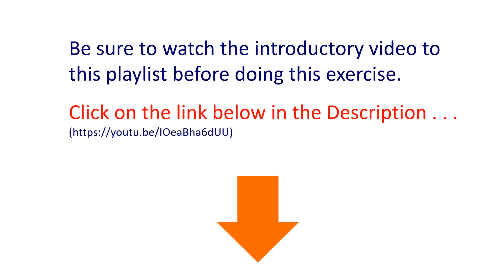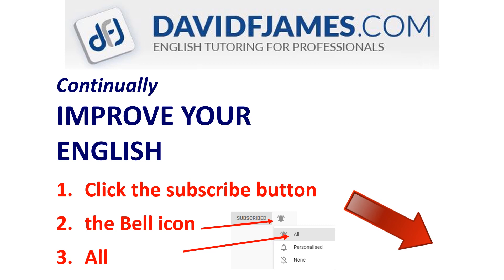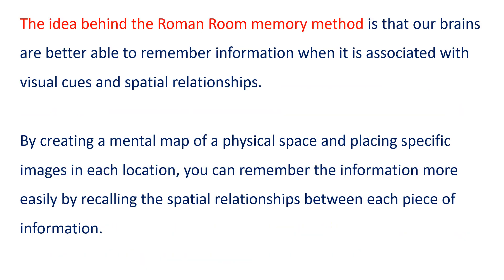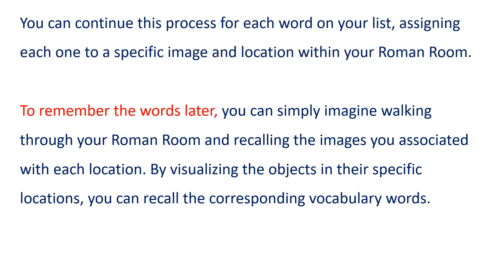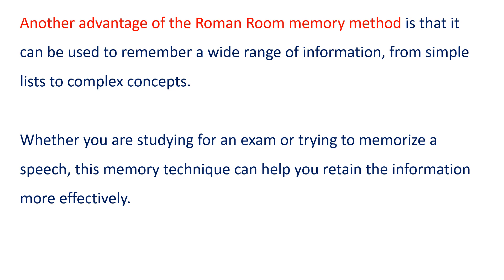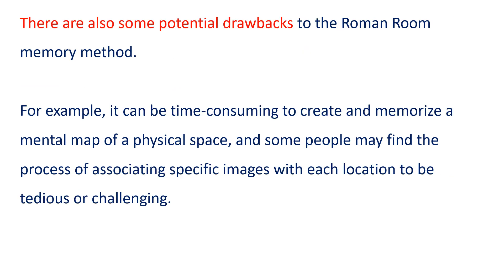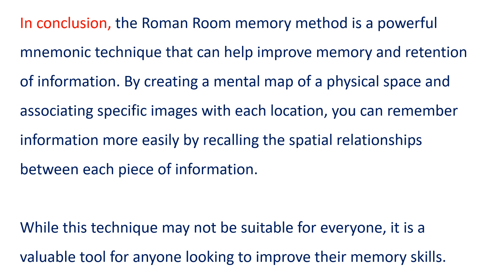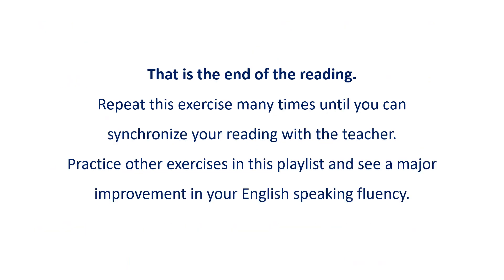English Reading Practice: #13 (Advanced) | The Roman Room Memory Method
Learn about the Roman Room memory method in this English reading practice text.

Through English reading practice with a native speaker, an English student gains a deeper understanding of the syntax of the English language. Each language has its own syntax, that is, the rules, principles, and structures, that control how words and phrases are arranged to form clear sentences. Through online English reading videos, a student is exposed to simple, compound, and complex sentences, thus improving their English grammar through absorption, naturally.
➡️In this video we explore an age-old memory method known as the Roman Room. Its origins date back to the ancient Greeks and Romans. It involves associating the information you want to remember with specific visual images and placing them in a pre-determined physical space, such as a room or building. As you walk through the room in your imagination, you can easily recall words you have connected in that room.

For the benefit of intermediate students, this exercise is available in a slower version where the native speaker reads in a more deliberate way, emphasizing and clearly pronouncing each syllable of the words. If you find the advanced version (this one) is too fast, just go to the playlist and choose the intermediate version. Once you are comfortable with reading at that pace, you can come back to English reading practice (advanced) later.

✅Use these two playlists to dramatically improve your English fluency and develop a British accent:

💬 Are there any memory tips you would like to share?

*Welcome to the Official YouTube Channel of David F. James*

Hello, I'm David James, and I'm here to help you speak English fluently! With over 40 years of teaching experience, I've applied myself to developing effective and engaging methods to help you master English fluency, with a special focus on British English pronunciation and British accent training. On this channel, you’ll find a wealth of resources tailored to enhance your understanding and command of British English. Through detailed English pronunciation guides, shadowing English speaking practice (echo speaking), I'll guide you in speaking English with an authentic British accent and improving your listening and speaking skills. Speaking practice, reading practice, and illustrated sentence examples for English vocabulary, are cornerstones of my approach. The reading topics focus on personal development themes. You will boost your fluency and learn about essential life skills at the same time. Each reading session introduces new vocabulary and reinforces your understanding of English sentence structure and idiomatic expressions, all accompanied by on-screen text and my narration as a native British speaker.
➡️For vocabulary building, there are playlists focused on prefixes, suffixes, word roots, idioms, punctuation, hard words to pronounce, and much, much more. From mastering British pronunciation and building a powerful English vocabulary, to excelling in English speaking and reading skills, each resource is crafted to guide you toward becoming a fluent and confident English speaker.

⏱ *Video chapters:*

0:00 English Reading Practice: Exercise 13 (Advanced)
0:18 Instructions
0:56 Start reading practice
4:39 End reading practice